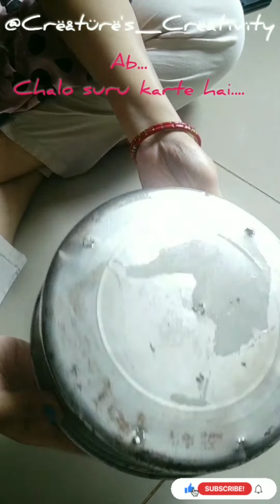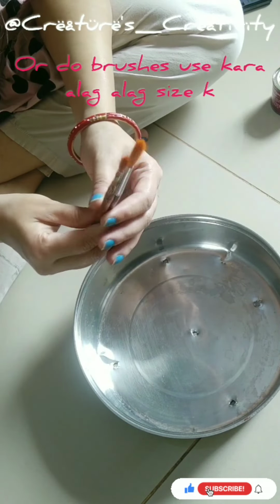With minimal investment, Pot decor ideas✨